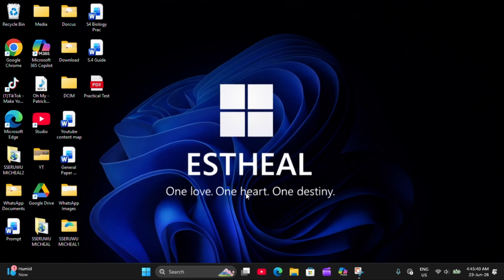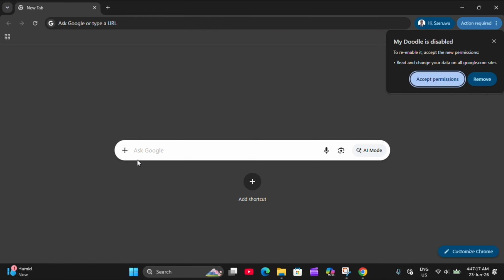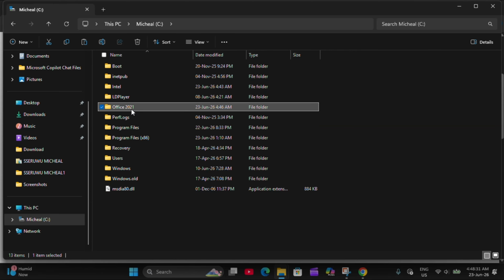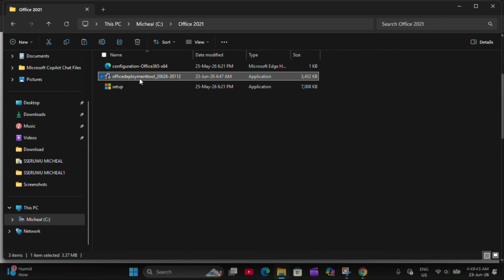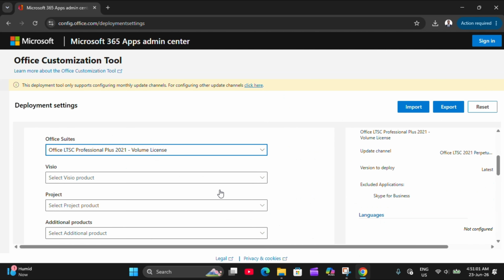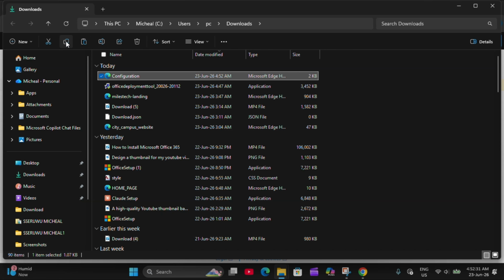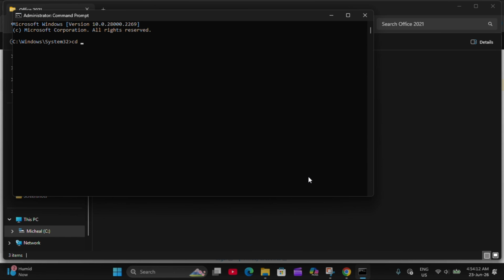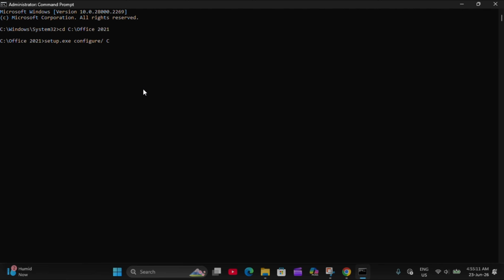Microsoft Office 2021 Download & Install Guide | Complete Setup Tutorial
How to download and install Microsoft Office 2021 on Windows PC with this complete Office 2021 setup tutorial. Learn the proper installation process for Microsoft Word, Excel, PowerPoint, Outlook and other Office applications step by step.

This Microsoft Office 2021 installation guide explains how to prepare your computer, install Office applications, complete the setup process, and configure Microsoft Office for everyday productivity.

In this video you will learn:

✅ How to install Office 2021 on Windows PC
✅ Complete Microsoft Office setup process
✅ Install Word, Excel, PowerPoint and Outlook
✅ Office configuration tips for beginners
✅ How to get started with Microsoft Office applications

Microsoft Office 2021 is a powerful productivity suite used for document creation, spreadsheet management, presentations, professional tasks, education, and everyday computer work.